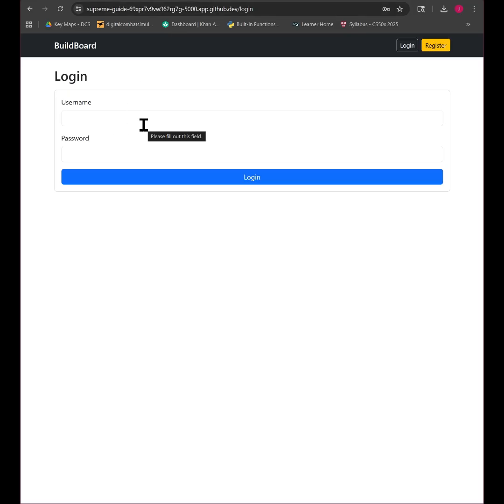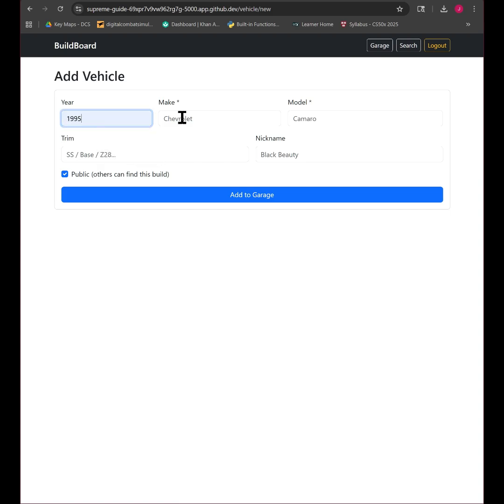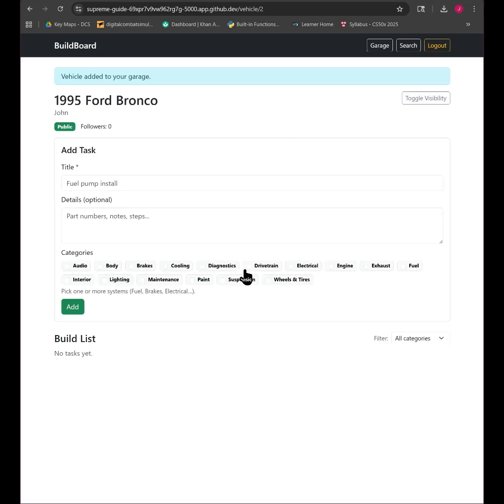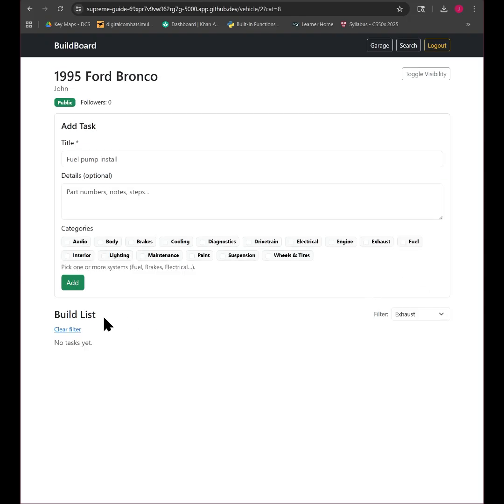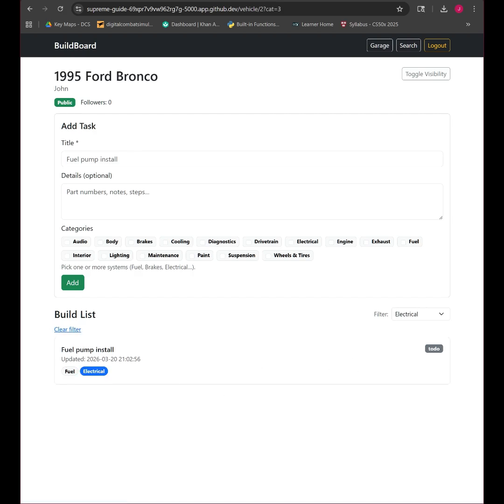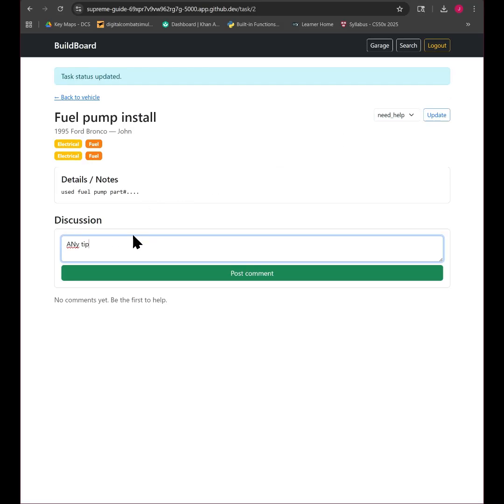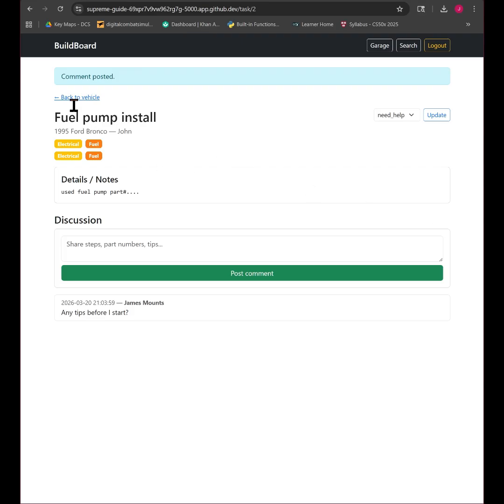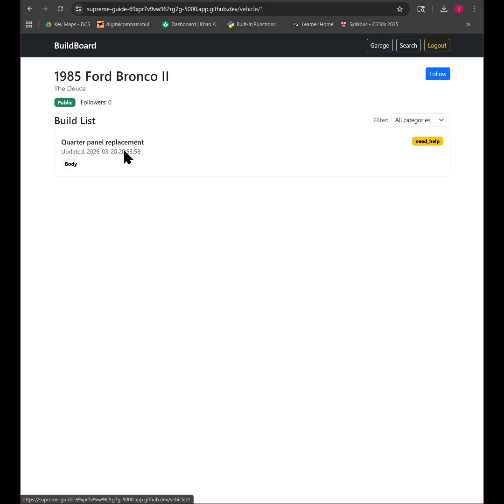CS50 Project "BuildBoard"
BuildBoard is a web application for car enthusiasts who build, restore, modify, and maintain vehicles. Traditional forums and scattered build threads contain a lot of great information, but the knowledge is often difficult to search, organize, and reuse. BuildBoard solves that problem by turning a “build thread” into a structured, searchable build list.

PLEASE NOTE: The date in the opening is wrong it is actually March 20 2026.
Also this video was limited to 3 minutes, which was not enough time to cover everything in the web app